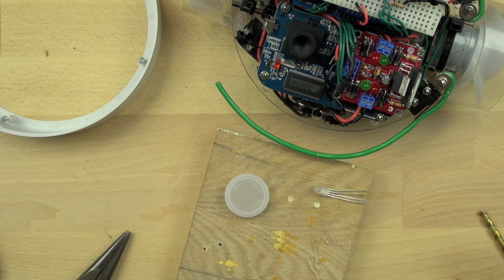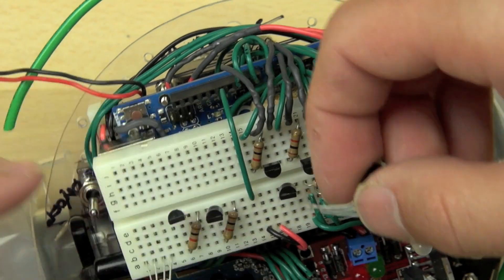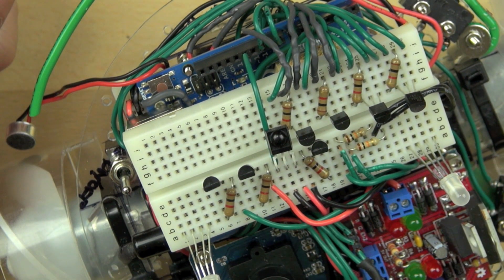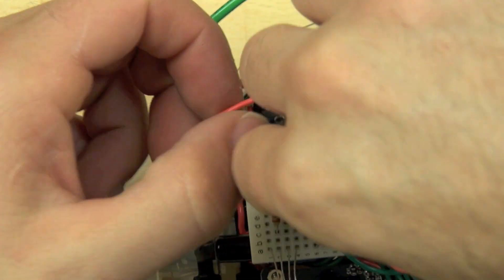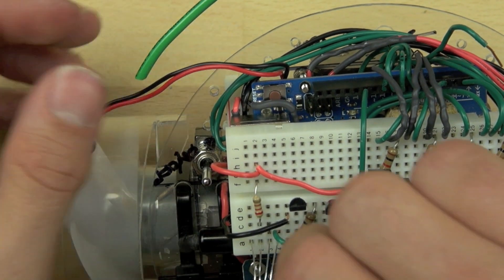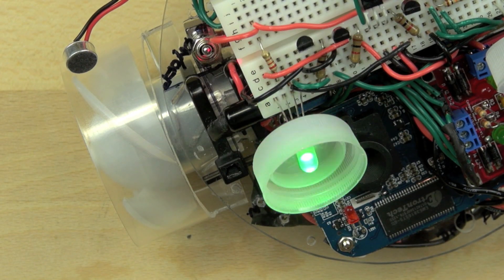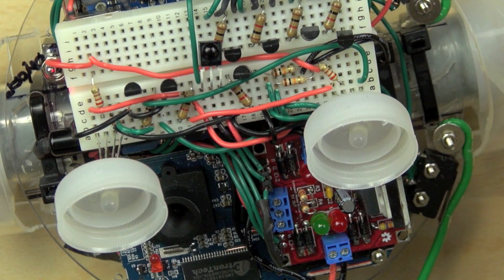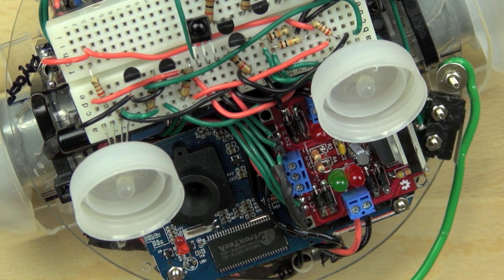LED eyes | Home-made robots | Electrical engineering | Khan Academy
In this video we create and wire Bit-zee's tri-color LED eyes. Created by Karl Wendt.